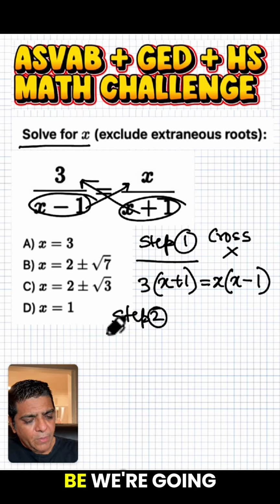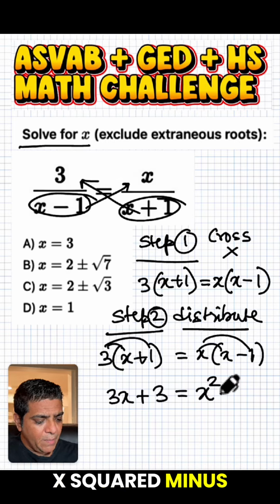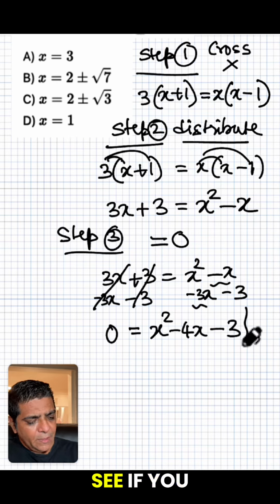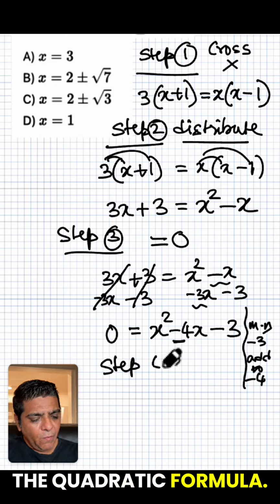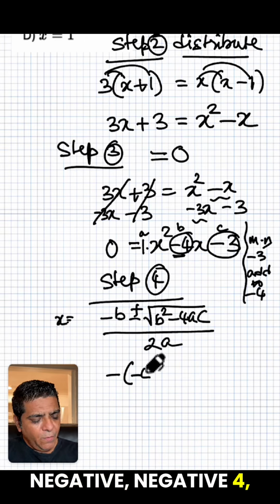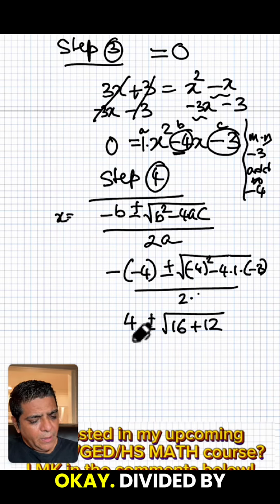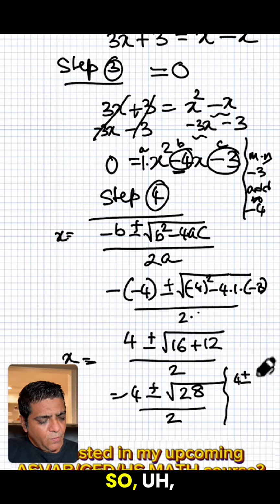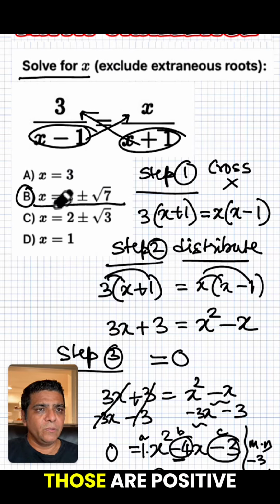ASVAB/GED Math: Solve 3/(x−1) = x/(x+1) — Exclude the Extraneous Root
A rational equation, 3/(x−1) = x/(x+1), with four answer choices — solved step by step: the fast method, the trap answer to avoid, and the valid solution after excluding the extraneous root.

This is the kind of problem that costs students points on ASVAB, GED and high school math tests — not because it's hard, but because of the trap built into it. Watch for the by-hand check, then send this to a student who needs it.